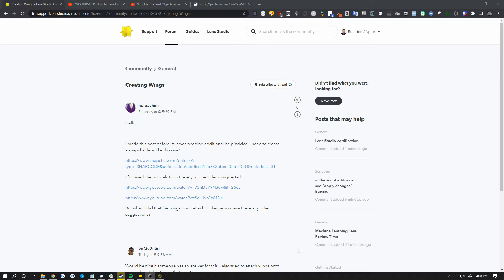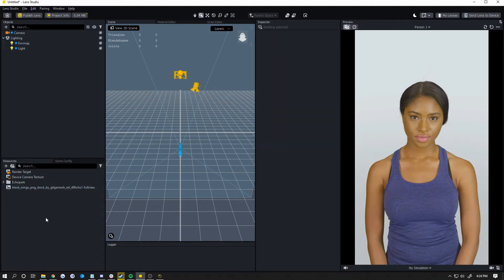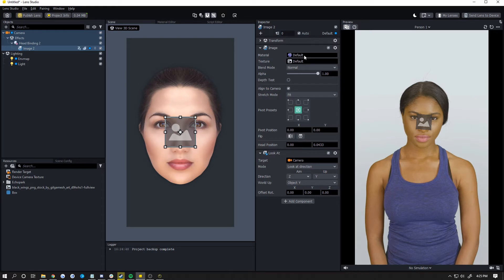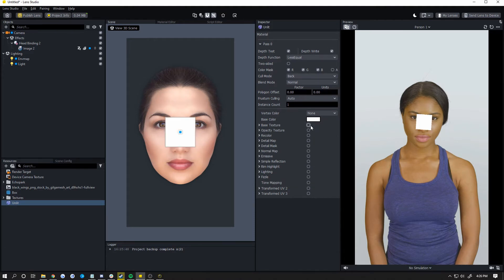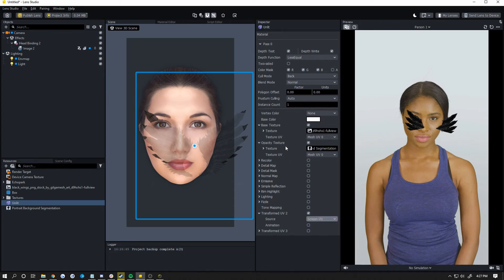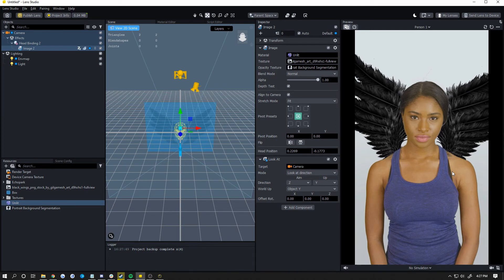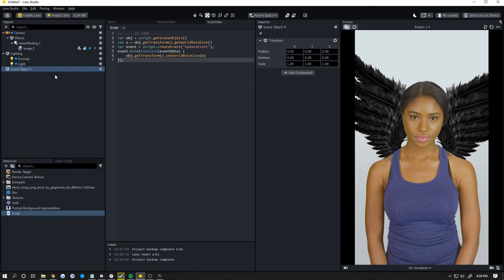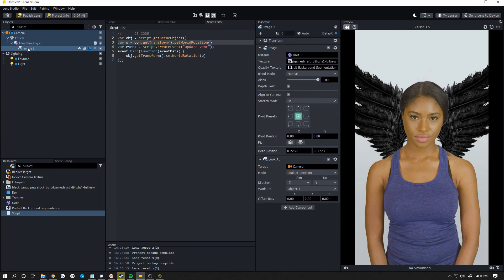How to Add Wings in Lens Studio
How to add wings with shoulder tracking and user segmentation in Snapchat's Lens Studio.